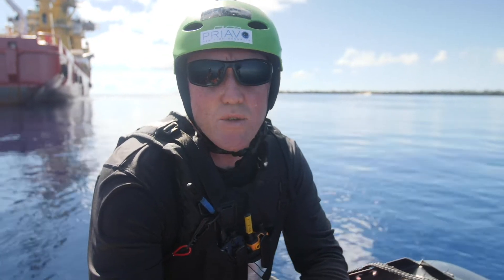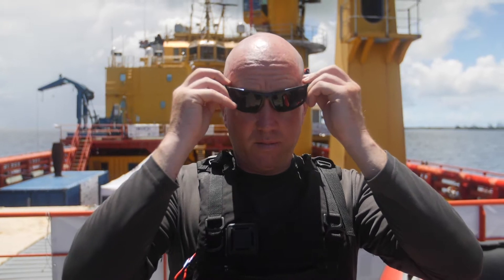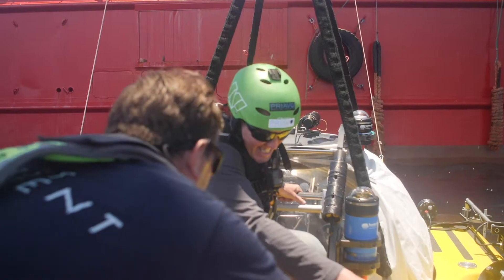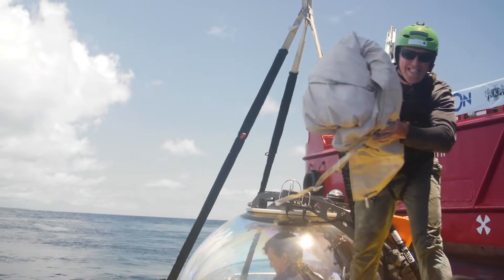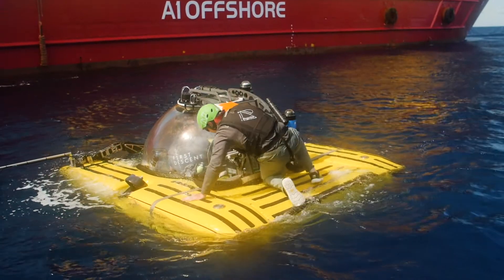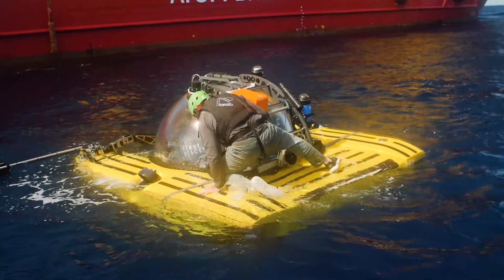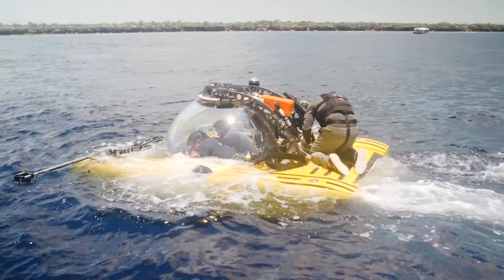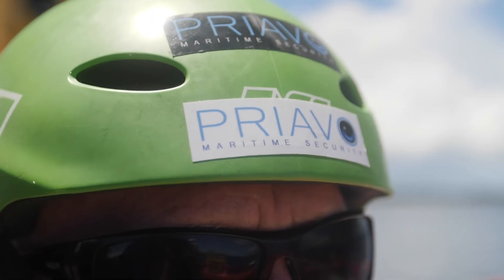Nekton Maritime Mission Security Ninja [Science and Safety] | Priavo Security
Priavo Maritime Security are continuing to support the Nekton Foundation providing security over-watch for the scientists, crew, media and mini-subs for Mission II within the Seychelles.

After transiting the Ocean Zephyr and crew safely through the High-Risk Area, our Maritime Team Leader 'Shane Loup' has been busy conducting duties as Maritime Safety Officer, assisting with the submersibles, carrying out security drills and training, repairing chase boats and responding to various medical needs of the crew.

All of which is outlined in the Nekton Foundation Video.